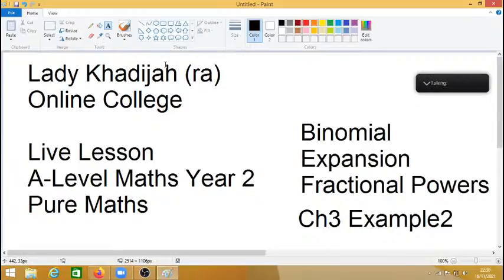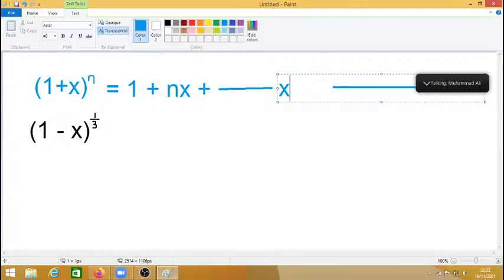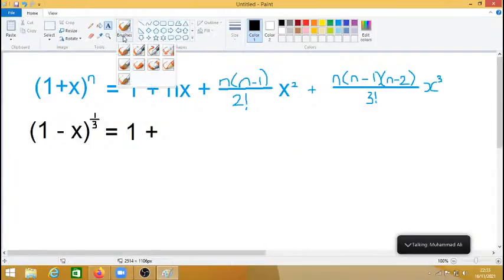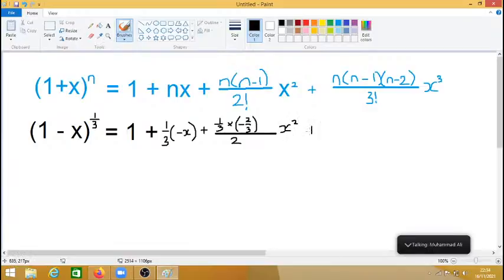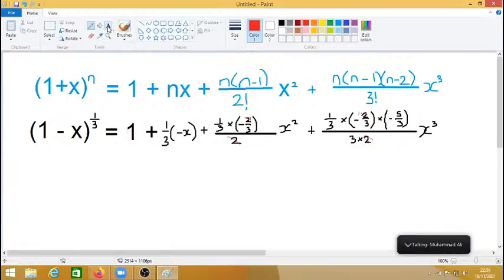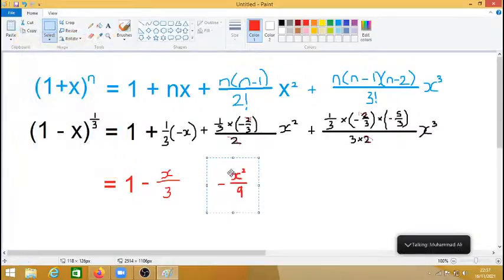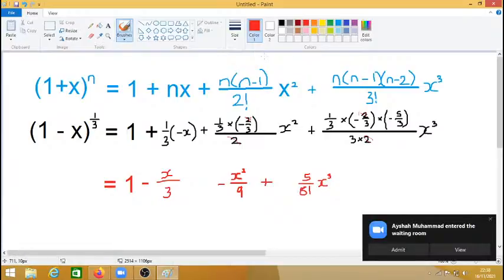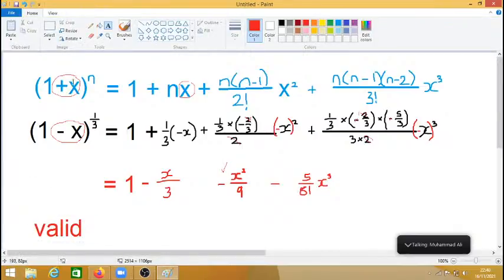A-Level Maths Year 2 Live Lesson 043 - Binomial Expansion B